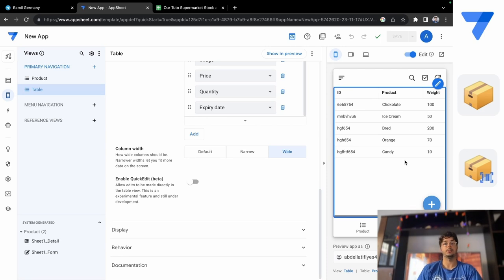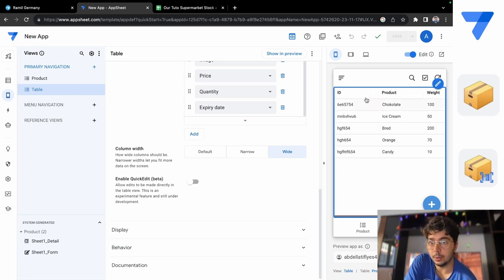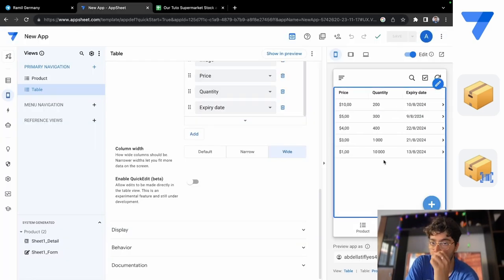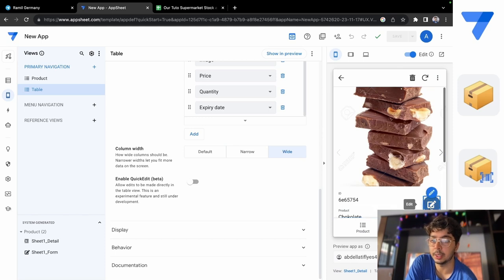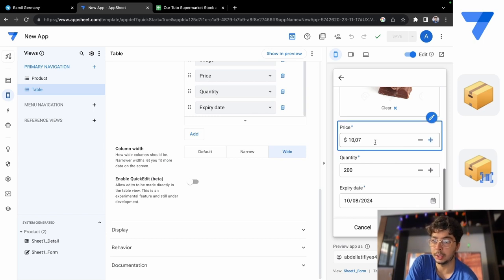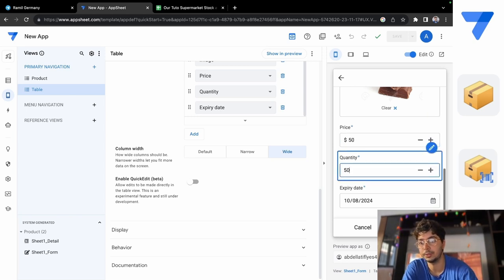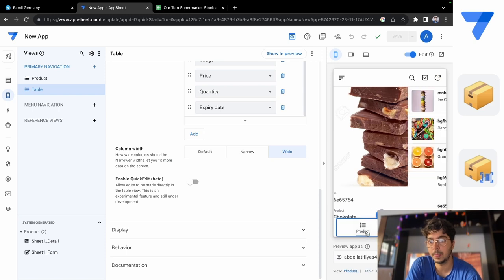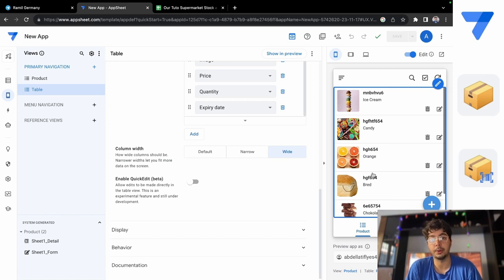Google Appsheet Design and User Interface ( UI )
UI Design: Views Menu (3min):
Delve into the Views Menu to understand and customize the user interface of your app

Google AppSheet is a powerful no-code platform that allows you to create custom mobile and web applications using your Google Sheets, Excel, or other data sources.